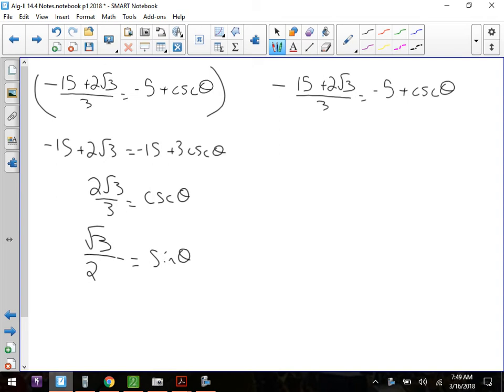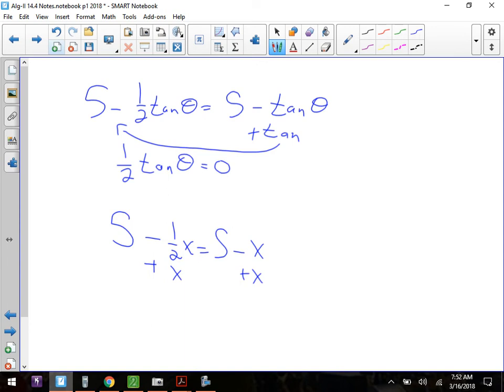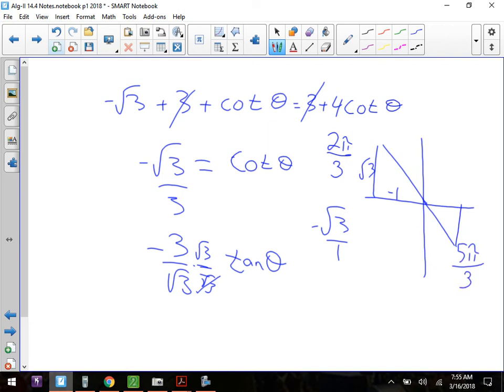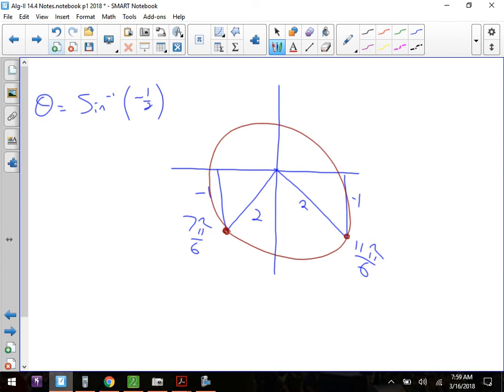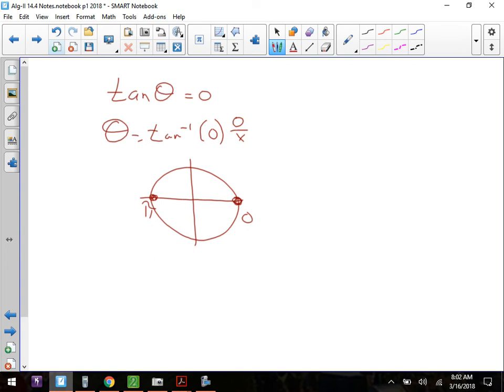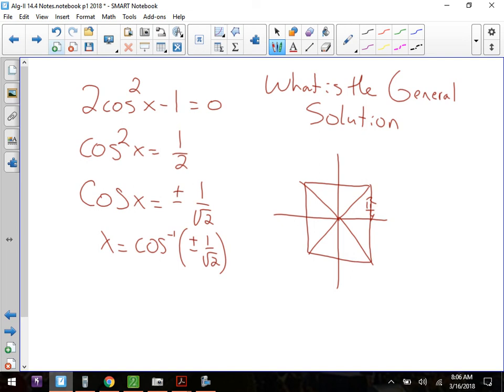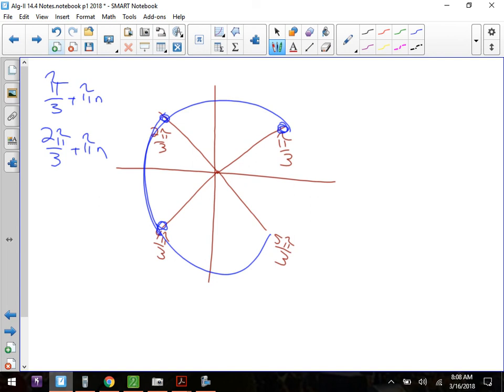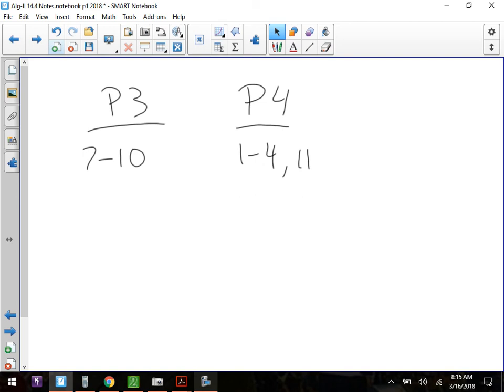March16 general soultions p1